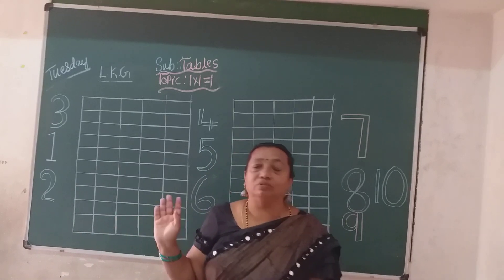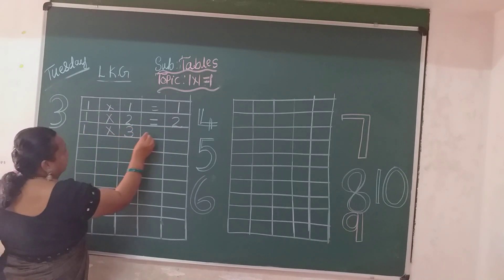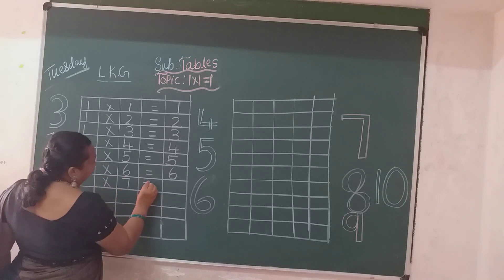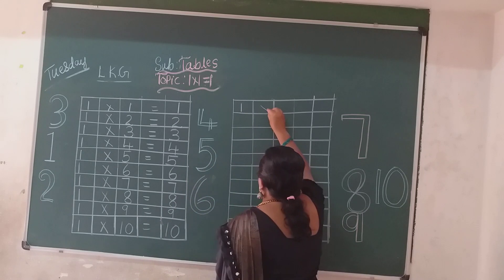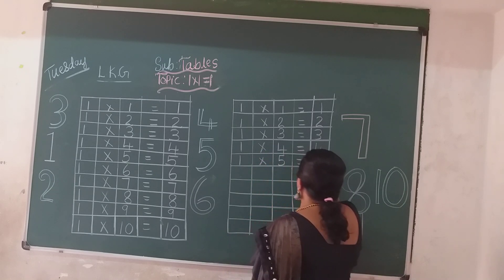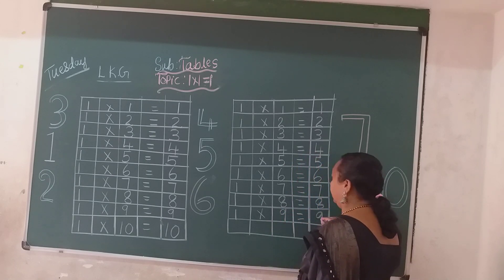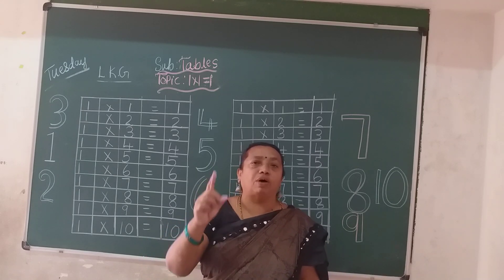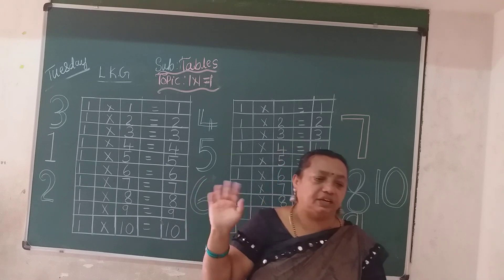VPS | LKG | Tables | Session 121 | 2021-22